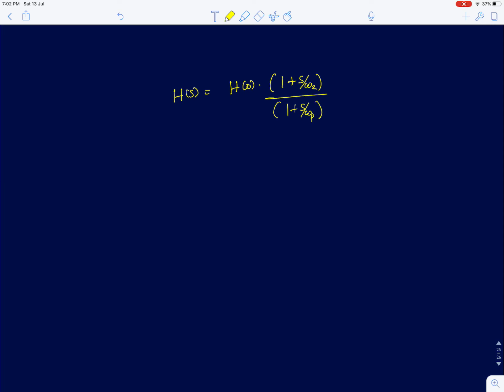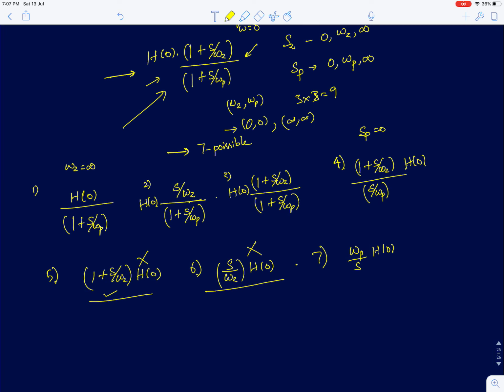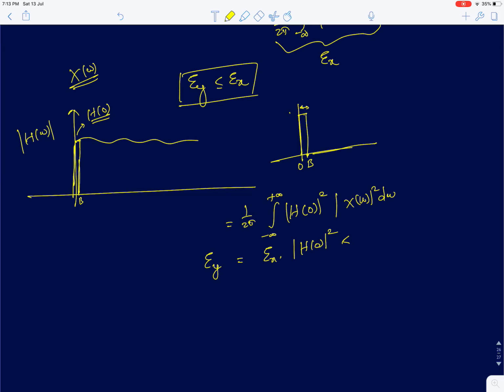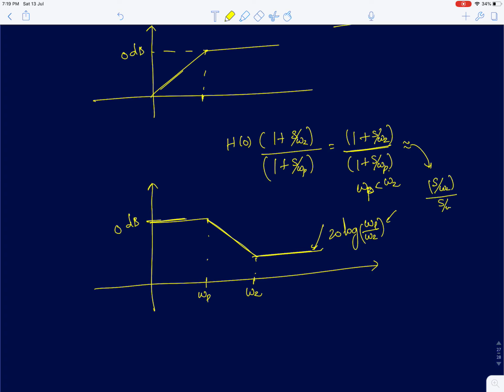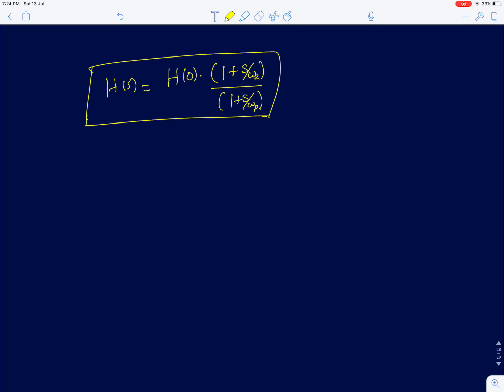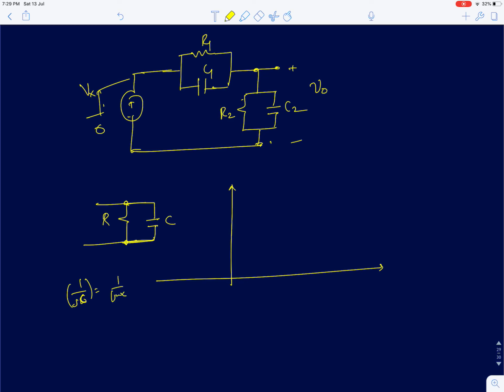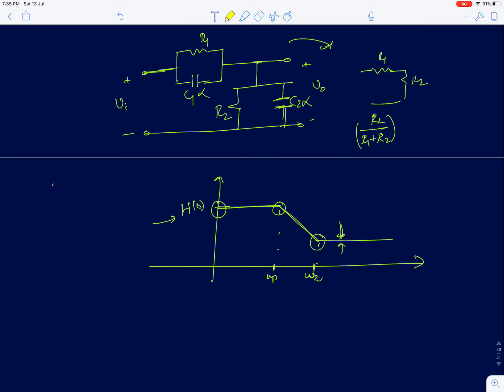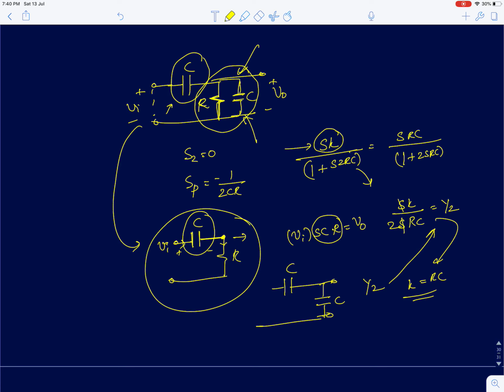ES Lecture 18: Realizable first order transfer functions using passive RC circuits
This lecture walks the viewer through the transfer functions in more detail. Conditions on realizable transfer functions using passive RC circuits are derived.